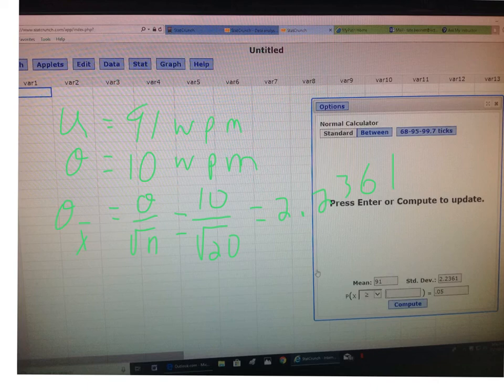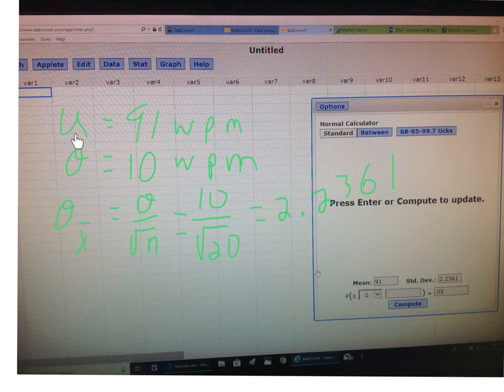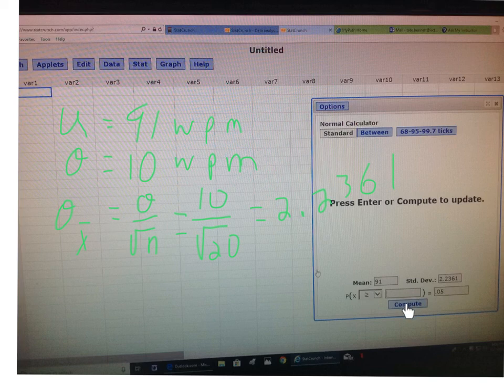sta 220 8.1.21